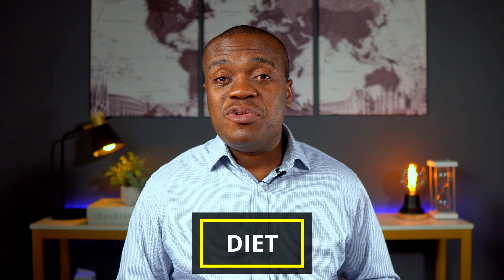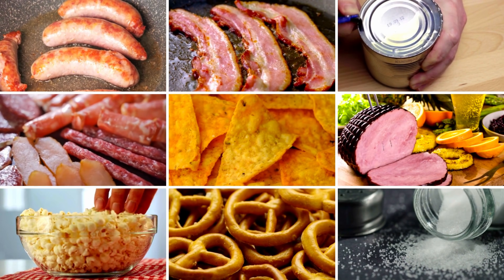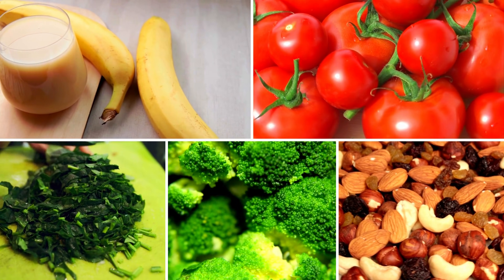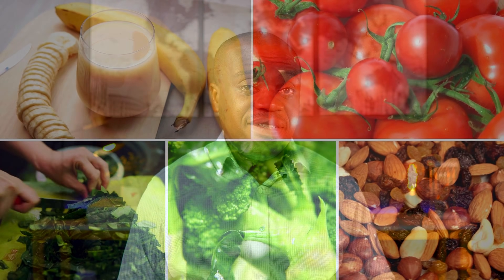5 Simple Reasons Why Blood Pressure Medications May Not Work | Causes of Resistant Hypertension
Resistant hypertension is a phenomenon that is loosely defined as not reaching your blood pressure goals despite taking 3 or more blood pressure medications at optimal doses. It is estimated to affect about 12% of people with hypertension.
If you fall into this category, watch this video for some tips as to why this may be so as well as solutions for combating this.

Recommended blood pressure monitor